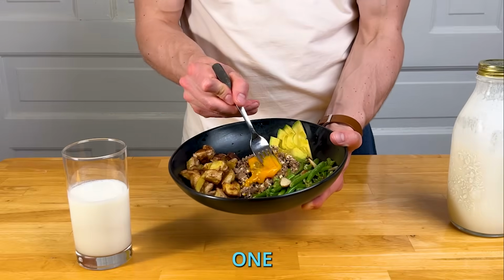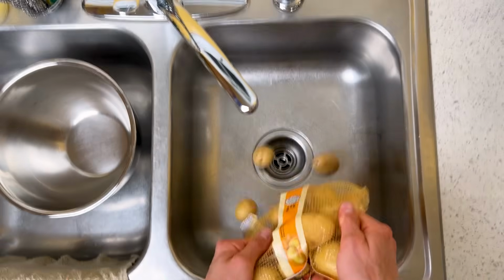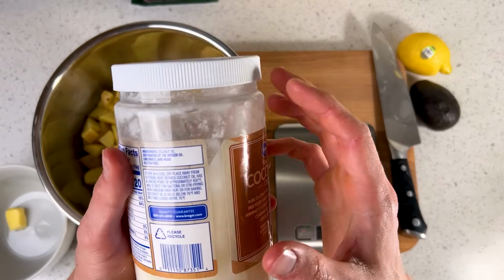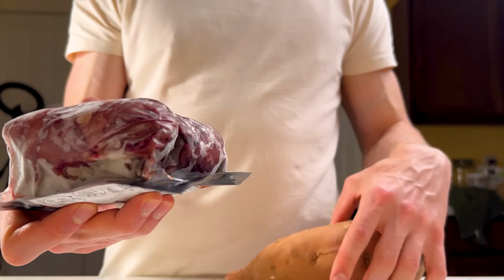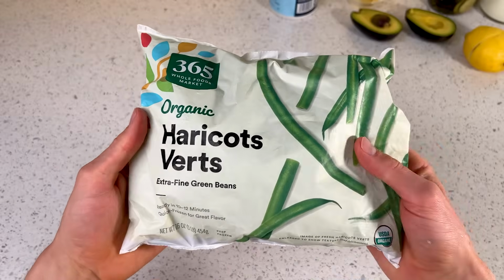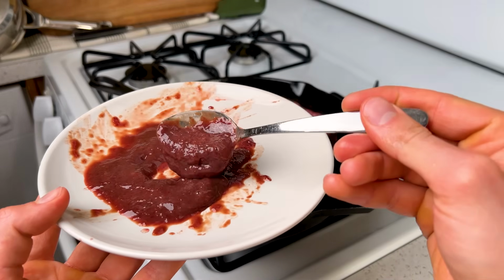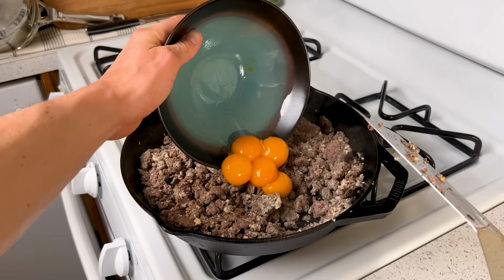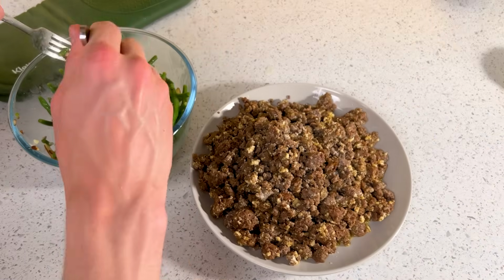Everything You Need In One Simple Meal | More Than Macros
This one beef bowl is one of the most nutritionally-dense meals you will ever make

💬 VIEW PINNED COMMENT - Share your thoughts for the Q&A!

📖 FULL RECIPE____________
🛒Ingredients🛒

~ Roasted Potatoes ~
• 1.5 lbs (680 g) (golden) potatoes, cut into 1-inch (2.54-cm) cubes
• 1 tbsp (14 g) beef tallow or coconut oil (or mix of butter and coconut oil), melted
• 1 tsp (6 g) salt
• ½ tsp (1 g) black pepper
• Other Spices (optional)

~ Meat Mix ~
• 2 lbs (908 g) 93/7% lean ground beef
• 4 tsp (20 g) grass-fed beef liver, grated from frozen
• 6 large eggs (whites and yolks separate)
• 2 garlic cloves, minced
• 2 tsp (12 g) salt
• Lemon juice to taste (optional)

~ Beanie Boys ~
• 1 lbs (454 g) frozen green beans
• 2 tbsp (14 g) sliced almonds
• 1 tbsp (14 g) butter

~ Extras ~
• 1.5 c (225 g) cubed avocado, about 1.5 medium-sized
• 6 c (1,440 mL) homemade kefir*🥛

🥛*Homemade kefir can be replaced by store bought versions. Or replace with the same amount of whole milk or 1 oz (28 g) parmesan cheese (~30 fewer calories) to match the same amount of calcium.
👨‍🍳Instructions👨‍🍳

1. Preheat oven to 425°F (~218°C).
2. Combine all roasted potato ingredients in a large bowl. Add spice as desired.
3. Spread potatoes out onto parchment-lined baking sheet and bake for 30-40 minutes or until golden and crisp. (35 minutes is just right for me.)
4. Grate liver from frozen and microwave frozen green beans in a microwave safe dish for 6-8 minutes to thaw.
5. Crack the eggs and separate the yolks from the whites. Scramble the whites.
6. Cook and salt beef in pan on medium heat. Once almost fully cooked, add in the egg whites. Follow that with the beef liver.
7. Once the liver has been thoroughly mixed in and cooked, kill the heat and add in the yolks.
8. Remove meat mix from pan.
9. Roast almond slices in butter in same pan until lightly toasted and aromatic.
10. Add in the green beans, salt, and cook to incorporate flavors and evaporate excess water.
11. Remove from heat and add lemon juice to taste.
12. Portion out meals (6 total), and serve with ¼ of an avocado (~¼ c or 38 g) and a cup (240 mL) of homemade kefir.
📊Total Macros (With Kefir)📊
🔥 Calories: 4,230
🥩 Protein: 312g
🧈 Fat: 210g
🍞 Carbs: 210g

⚖️PER SERVING (6 Servings - with Kefir)⚖️
🔥 Calories: 705
🥩 Protein: 52g
🧈 Fat: 35g
🍞 Carbs: 35g

⚖️PER SERVING (6 Servings - without Kefir)⚖️
🔥 Calories: 547
🥩 Protein: 44g
🧈 Fat: 27g
🍞 Carbs: 26g

❤️ Cheebs
❤️ Sabrina
❤️ Dario
❤️ Mikaila
❤️ WhatOnAarth
❤️ Sahil Talwar
❤️ Tappproot

✅ Digital Food Scale:

✅ Glass Meal Prep Containers:

✅ Oven Mitts:
 Good Food. Better Health.